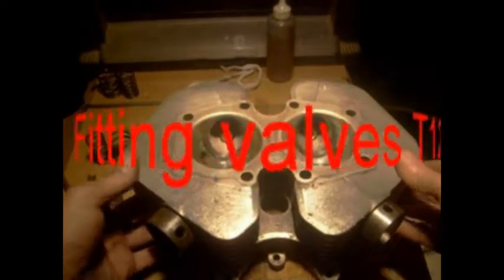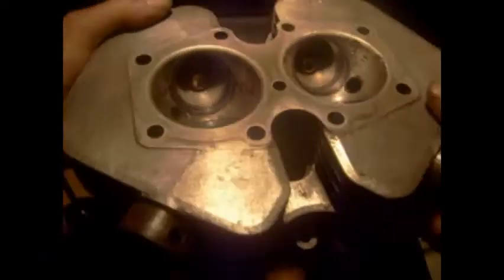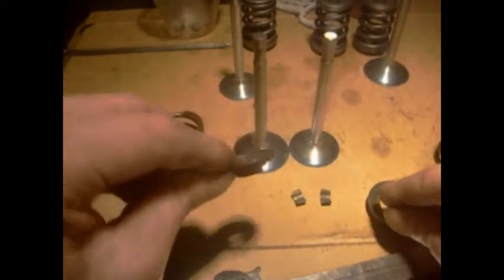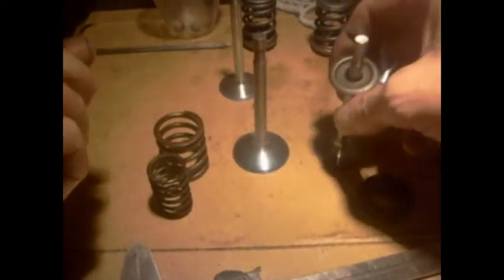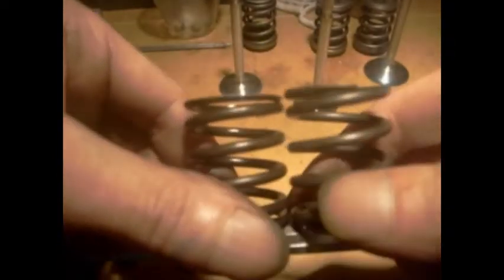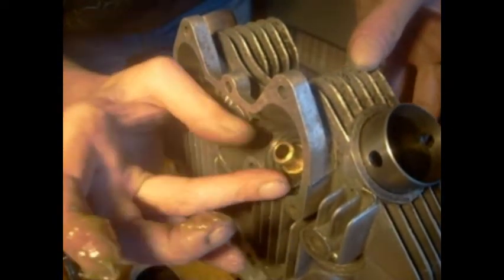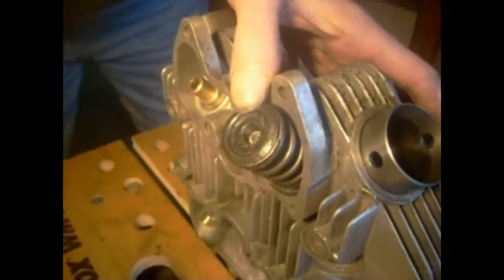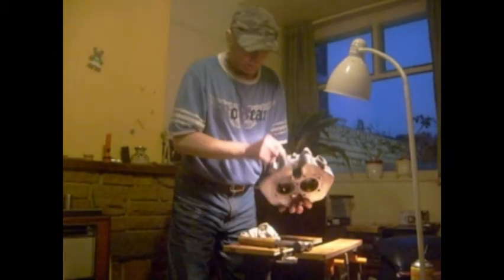Fitting the valves T120R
the last bit of doing my cylinder head